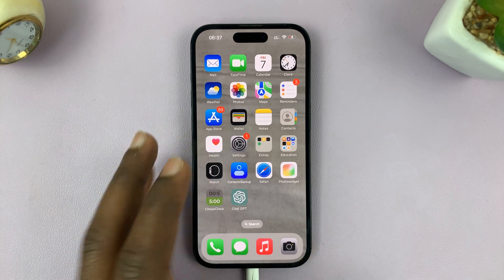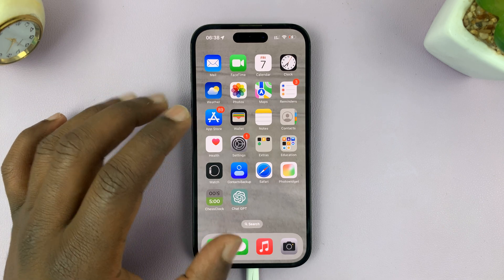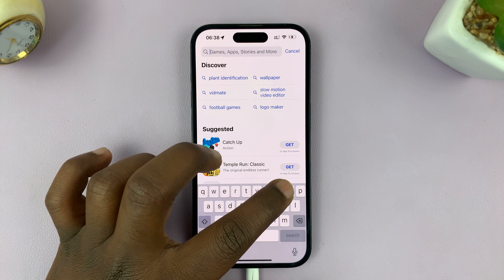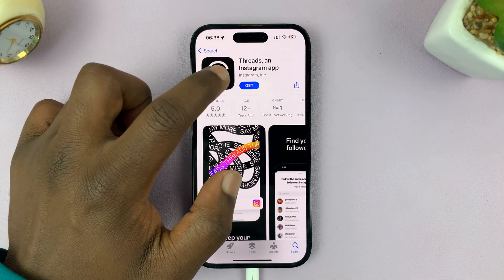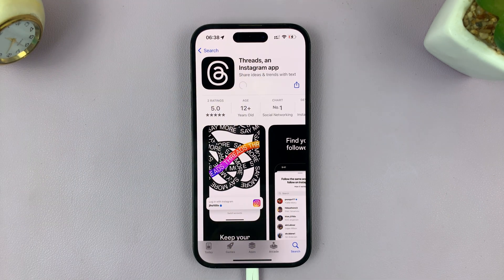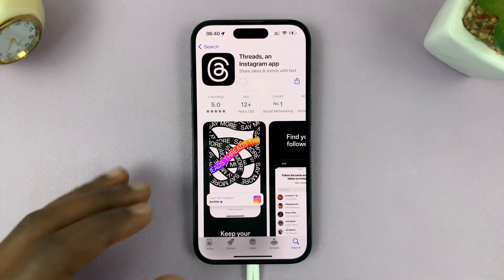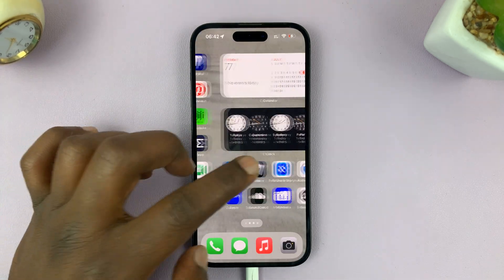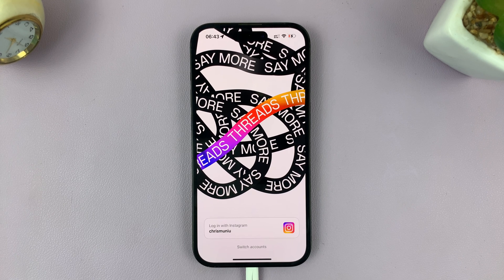How To Download & Install Threads App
Learn how to download and install the Threads application.

Threads is a popular messaging app developed by Instagram, designed specifically for close friends and smaller groups. The application is available on both the Android and iOS versions.

The steps are similar on both Android and iOS. Follow the steps below to learn how to install the Threads app on your device.

How To Install Threads App (Android)
Go to Google Play Store on your device
Tap the search bar and type in "Threads By Instagram" or "Threads"
From the search results, tap on the official application

How To Download Threads App (iOS)
Go to App Store on your iOS device

Galaxy S23 Ultra DUAL SIM 256GB 8GB Phantom Black:

Samsung Galaxy A14 (Factory Unlocked):

Cell Phone Tripod Adapter